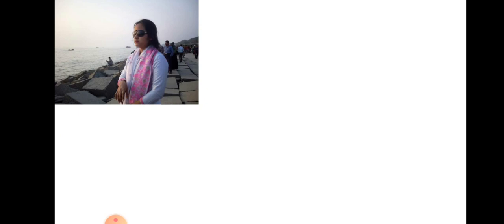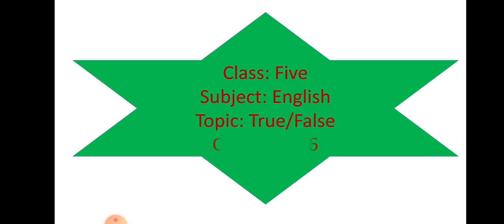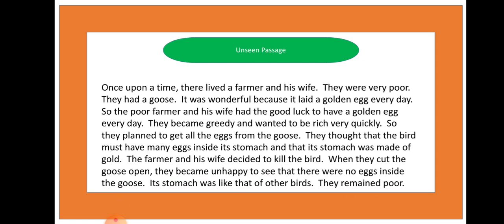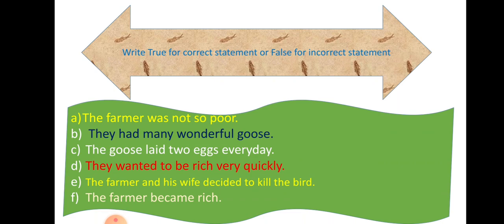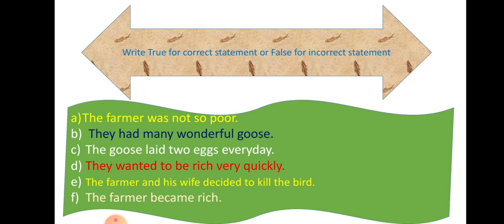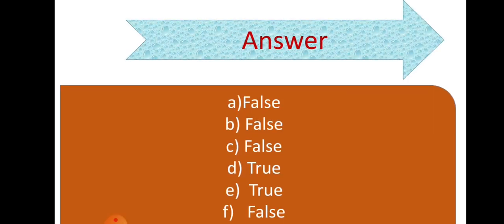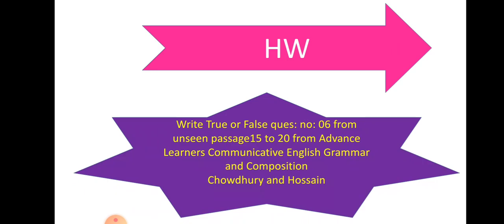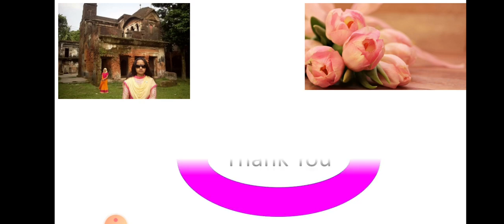Class:Five Subject: English Topic: True/False Ques:no: 06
Sinthia Akter Sumi,  Junior Teacher,  Shaheed Bir Bikram Ramiz Uddin Cantonment school, Dhaka cantonment, Dhaka